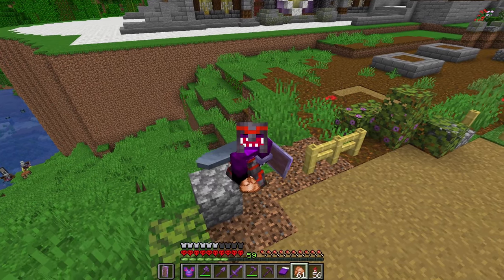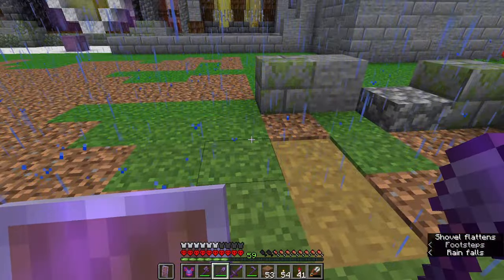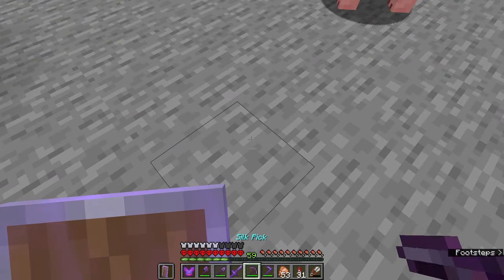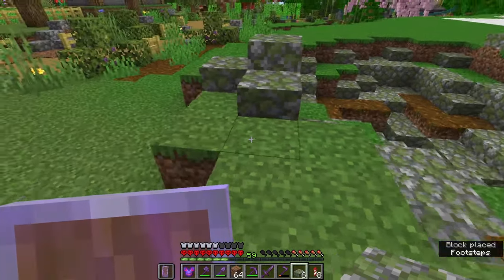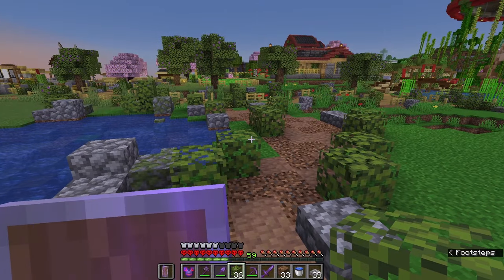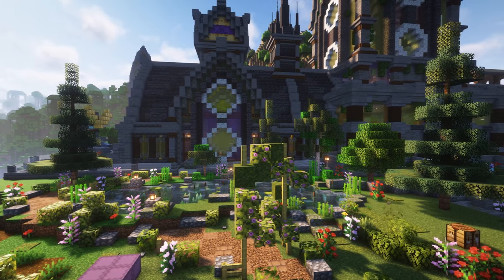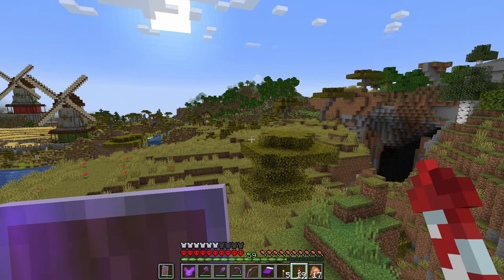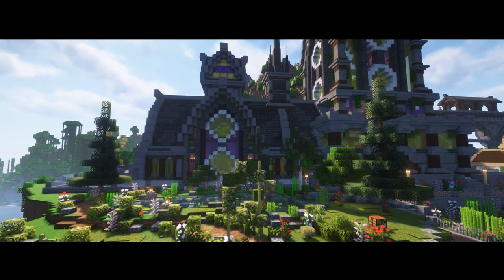Landscaping the Cathedral Grounds: Survival Minecraft Hardcore Ep 27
Our cathedral is looking fantastic, but the area surrounding it is a train wreck.
In this episode of Survival Minecraft Hardcore, we tackle the task of transforming the cathedral grounds, and we try to go about a bit differently.

We also transform the cliffs, build a small statue in front of the cathedral, and make an awesome pond. Then we start working on transforming the castle grounds while gathering some moss. There is a lot happening, so let's jump in.

Chapters:

00:00 - Intro
01:35 - Preparing the Canvas
02:44 - Building the Cathedral Pond
05:47 - Moss Farming at the Castle Grounds
07:27 - Landscaping the Pond and Garden
15:28 - Transforming the Cliffs
20:27 - Outro, Thank You For Watching

This MINECRAFT HARDCORE series is inspired by the phenomenal creators on the Hermitcraft SMP, in particular Grian, MumboJumbo, BdoubleO100 and SmallishBeans, as well as the super talented builders from the Empires SMP, fWhip and TheMythicalSausage who were instrumental in decision to start playing MINECRAFT SURVIVAL and eventually progress to the ultimate MINECRAFT CHALLENGE - HARDCORE.